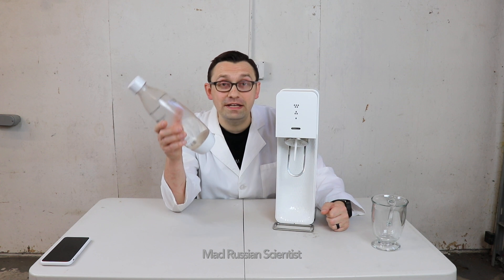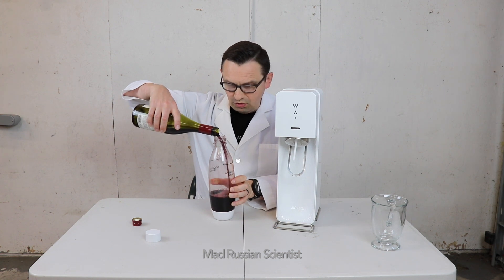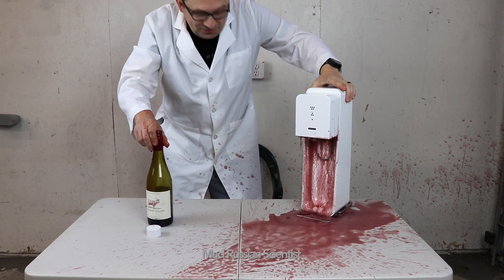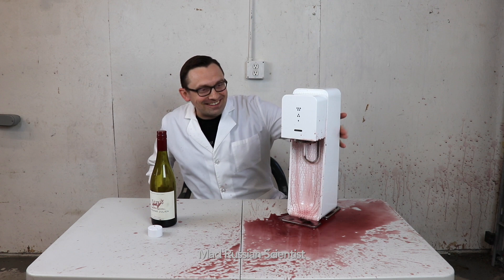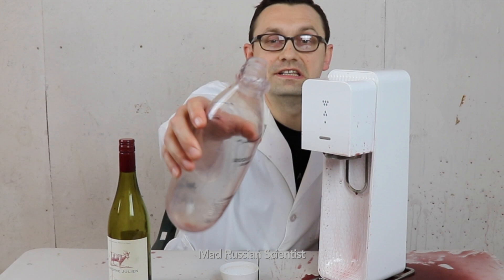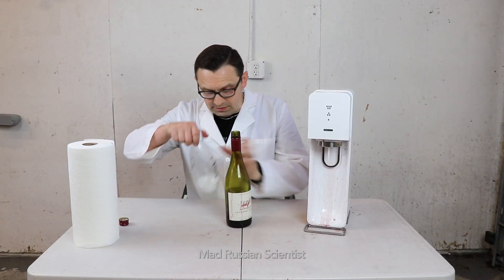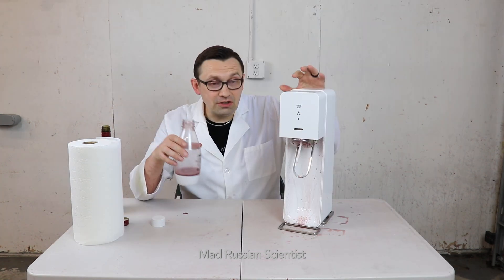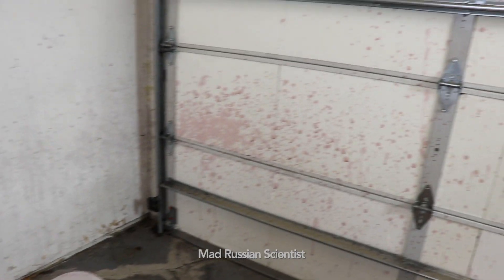Carbonating Wine Experiment GONE WRONG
DO NOT Carbonate Wine! Carbonating Wine Experiment GONE WRONG! Will it sodastream?! Sodastream vs Wine! How to make champagne?! Can you carbonate wine with a sodastream machine? Science Experiment with red wine! Sodastream fail! Sparkling wine making!